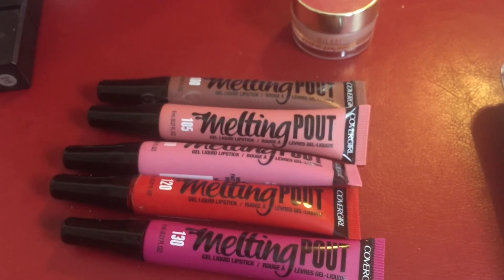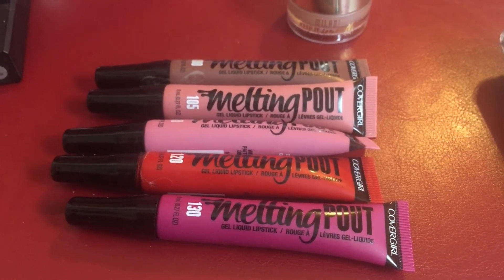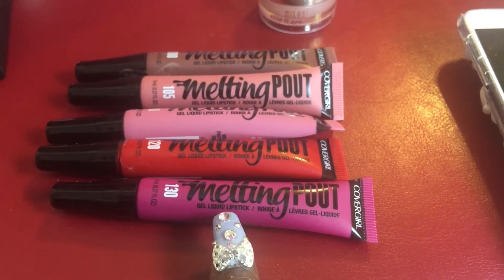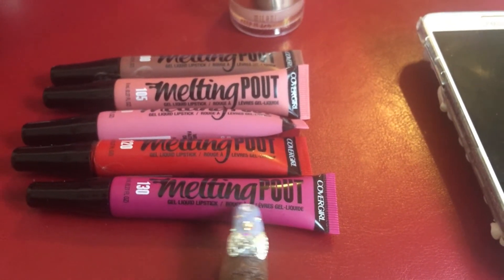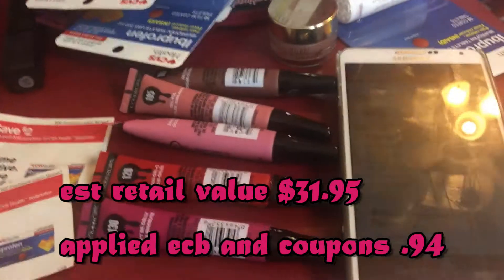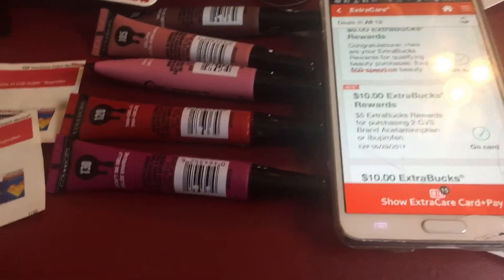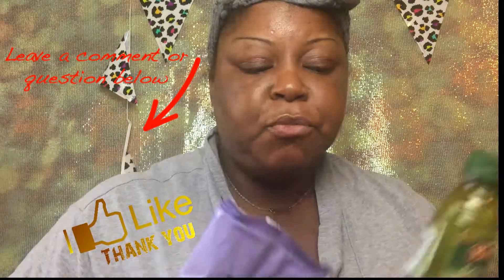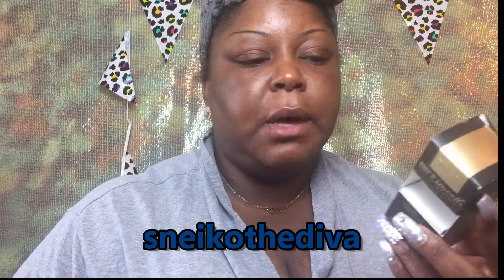FREE COVER GIRL GEL LIQUID LIPSTICKS ...1ST IMPRESSIONS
new cover girl perfect pout gel liquid lipsticks swatch. was it worth the money ? in my case these were free. Swatching...lets see how this goes.